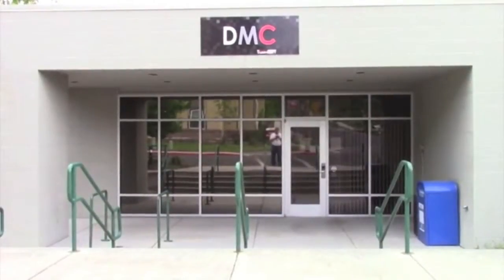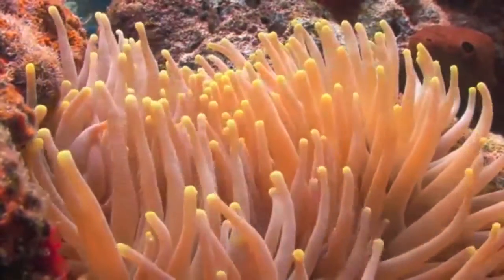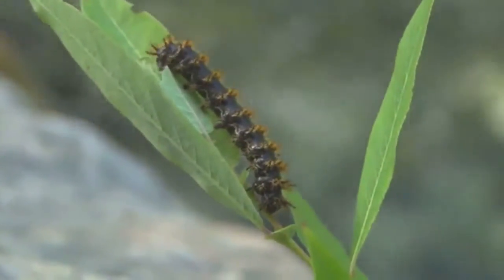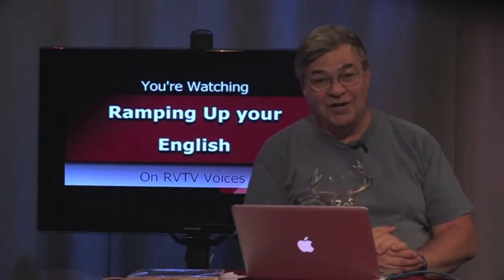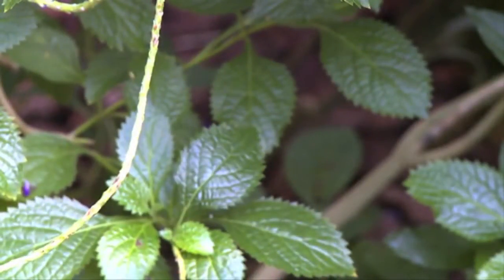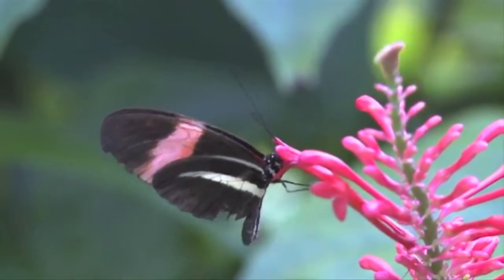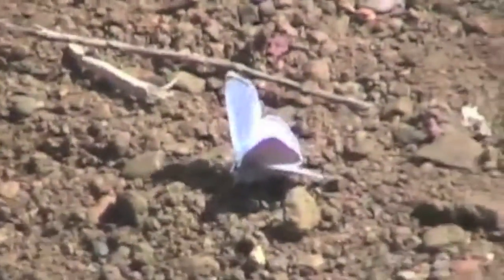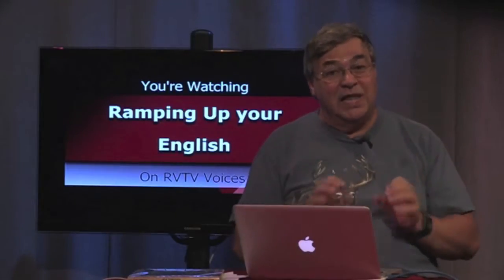RUE Episode 61 seg 1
Viewers get the joy of watching monarch butterfly metamorphosis in this segment of Episode 61 of Ramping Up your English. This is the second episode working with the concept of Life Cycle. Visit LetzCreate.org for more of Episode 61 and all the other Episodes of Ramping Up your English as seen on RVTV Voices.